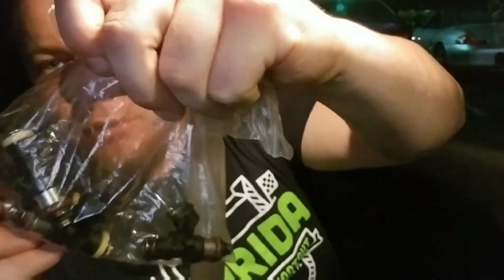NISMO JUKE upgraded motor mount review!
Taking a quick drive in the juke on my way to dinner and deciding it was the perfect time to do a review on the motor mounts!